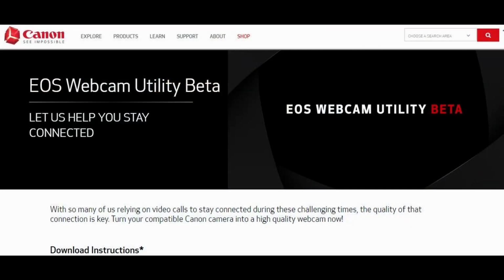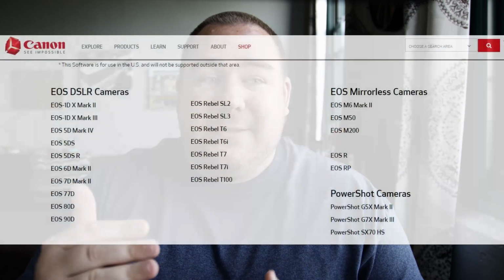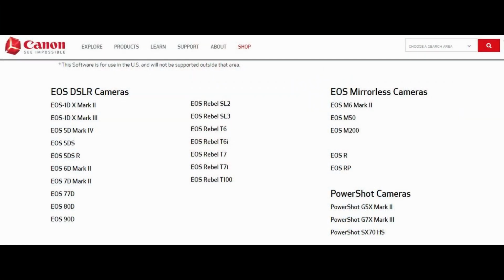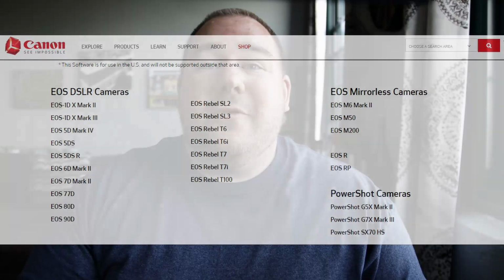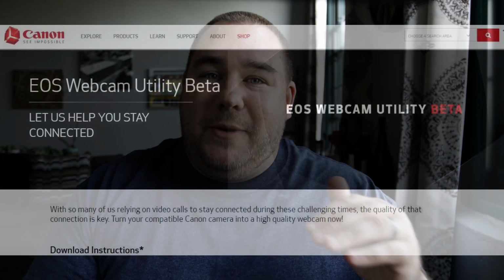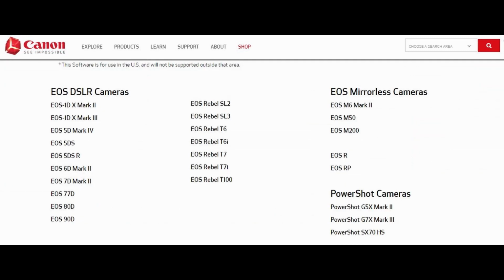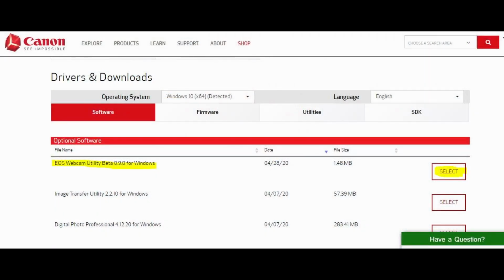How to use your Canon DSLR or Mirrorless Camera as a Webcam - Canon EOS Webcam Utility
Current gear I use:
Canon T5I
Tamron 17-50mm F2.8
GoPro 7
Rode Video Mic Go
DaVinci Resolve

About me:
I am a Phoenixville, PA based Photographer & Video Creator. I enjoy creating content about Phoenixville, Craft Beer, Cars, and Camera Gear. Cheers!!